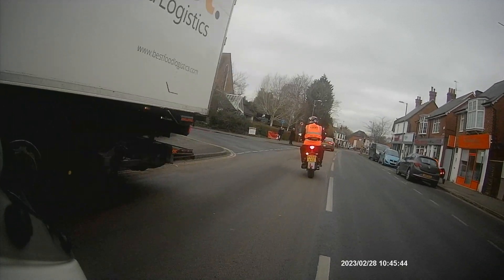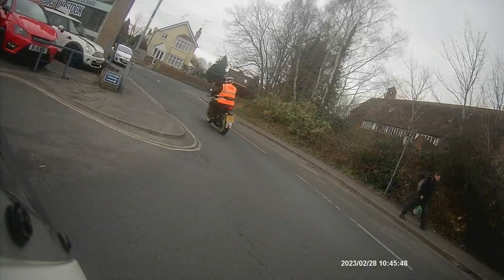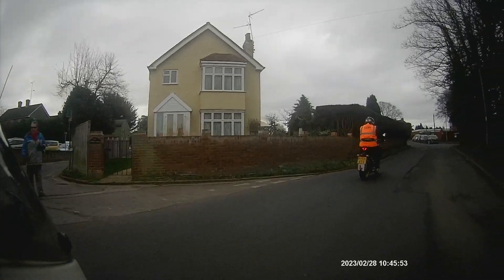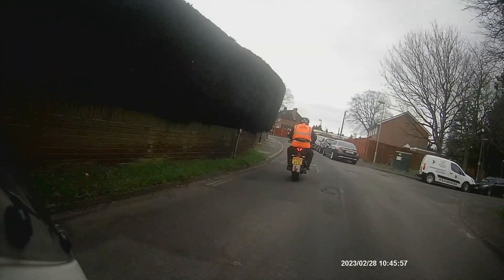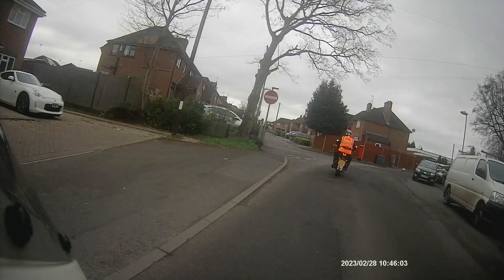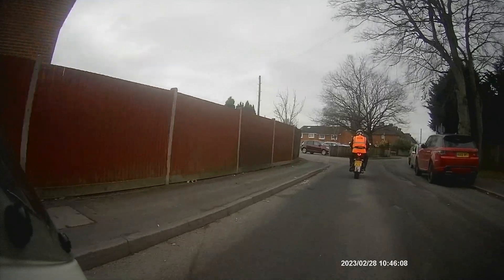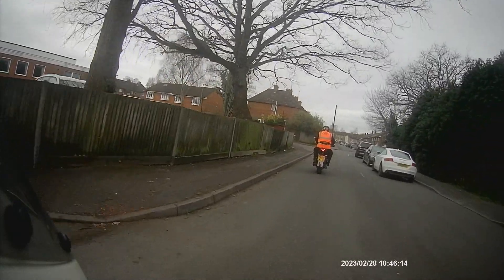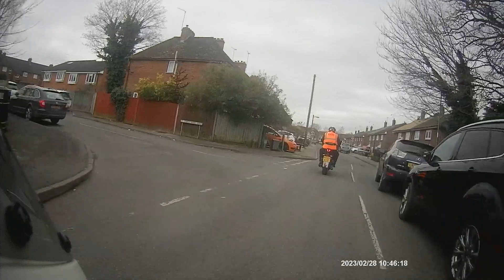Tight Residential Areas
On your Mod 2 expect to be taken into a tight residential area to show you can deal with parked cars, oncoming traffic, tight junctions and generally work out where the road goes.

At 3 Counties Motorcycle Training we provide CBT, DAS and Advanced level training for motorbike riders in Berkshire, Hampshire and Surrey.